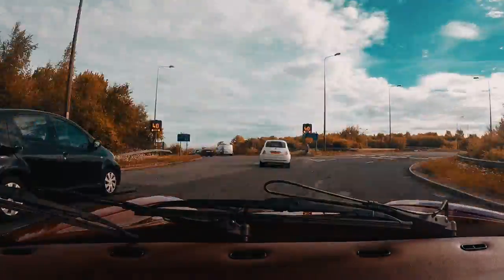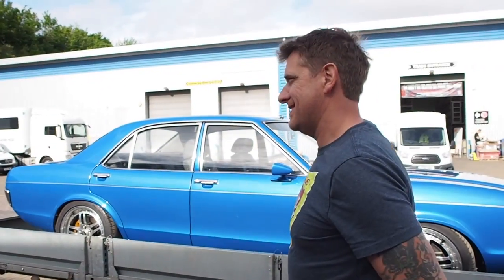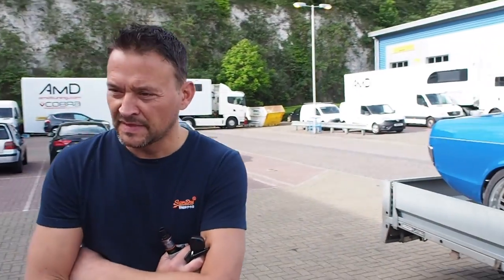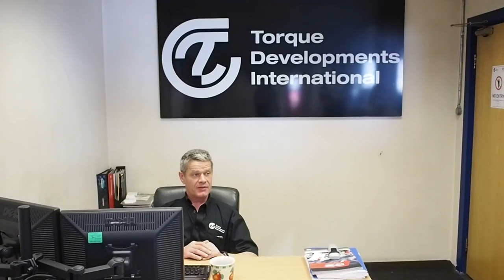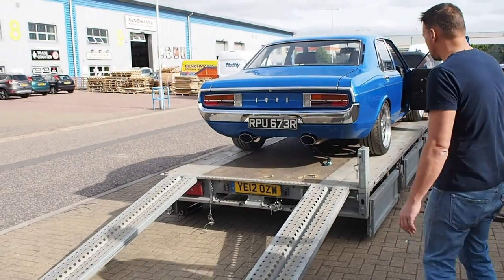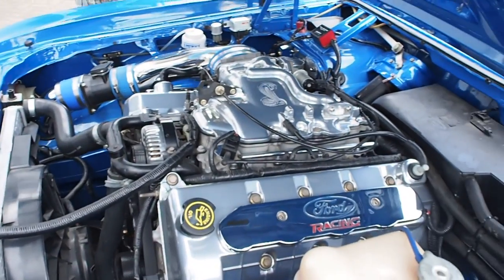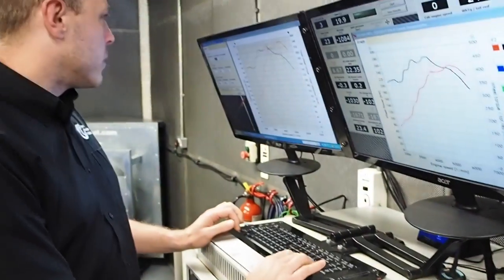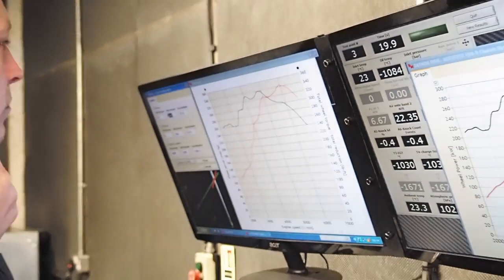Dyno day part 1 340whp mk1 Granada V8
part 1 of our day at torque developments, and what a great knowledgeable set of guys

Ryan took the Ford Granada for a power run, and Rob took the TVR chimaera to be tuned.

It's looking like the future holds a supercharger for the Granada

part 1 - granada
part 2 - TVR